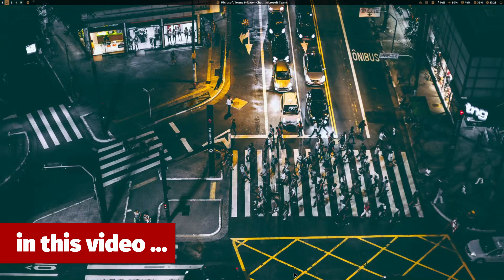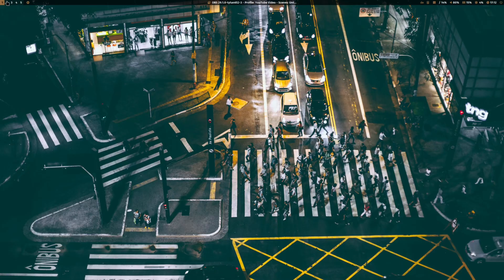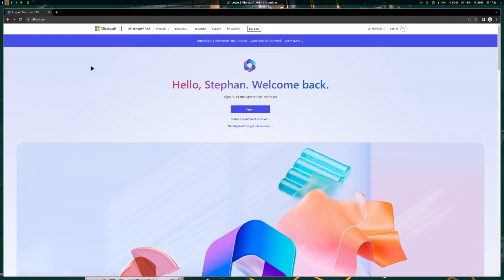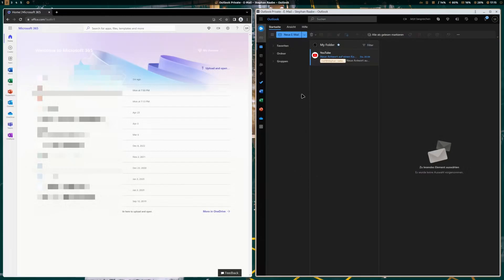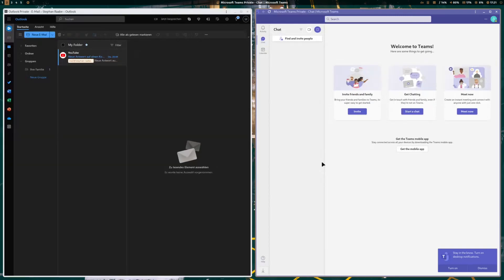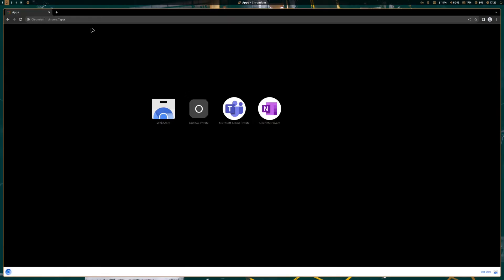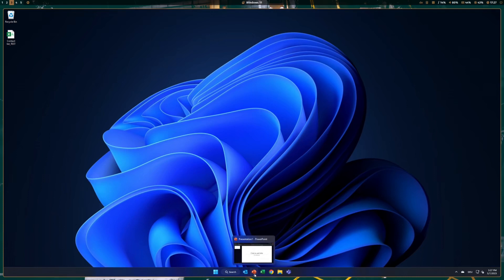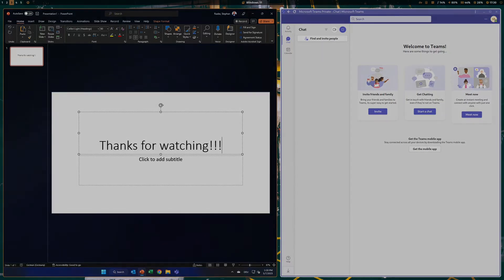Office 365 on Linux WORKS!!! With web apps and Windows 11 virtual machine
As Digital Marketing Professional I use daily the Office Applications of Microsoft. I use Outlook as my Email Client, Teams as my chat and collaboration system, SharePoint as a file storage and of course PowerPoint to create business presentations.

All this applications can be installed as native apps on Windows but I'm a Linux fan and when I'm working from home I use mainly the web application from Microsoft integrated in my customized Qtile window manager running on Arch Linux.

Microsoft currently no longer distributes native office applications for Linux. The last native Office app was Microsoft Team, but this has now also been discontinued and it is recommended to use Teams as a web app.

However, using the Microsoft 365 web apps is not a disadvantage. The quality and stability has improved in the last few months and they have become a real replacement for native apps.

Only for PowerPoint and sometimes for Excel do I need the Native App. But even for that I have found a good solution to integrate these applications in Linux. And that is via a virtual machine on which I have installed Windows 11 and then the Office package. Works without any problems.

00:00 Intro
00:20 About this video
02:10 Open office.com
02:37 Install Office web apps
06:23 Uninstall web apps
07:12 Windows 11 Virtual Machine